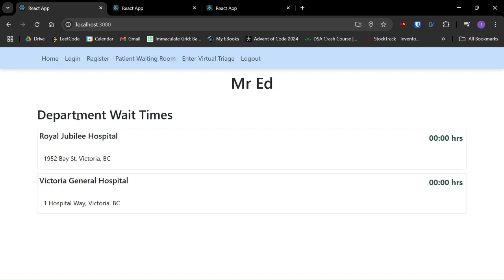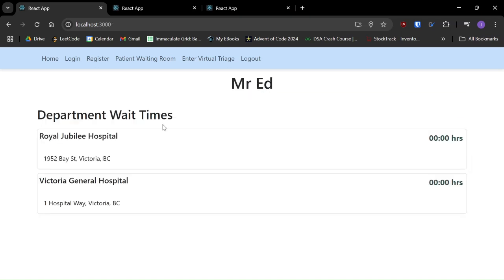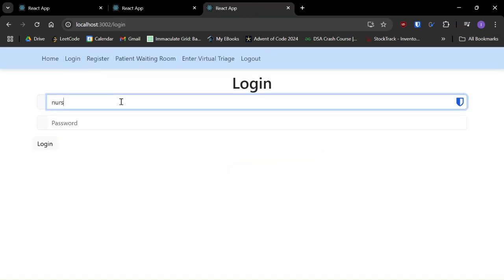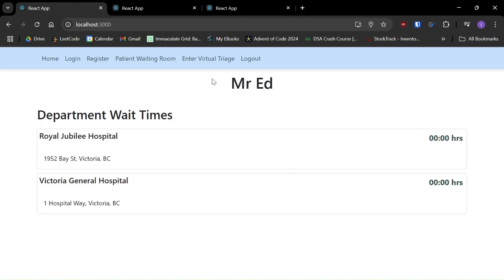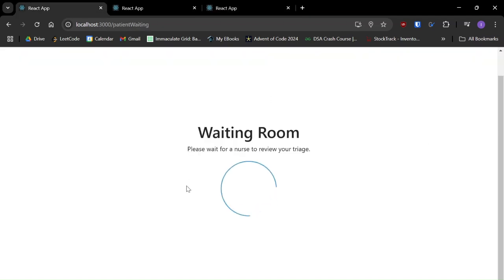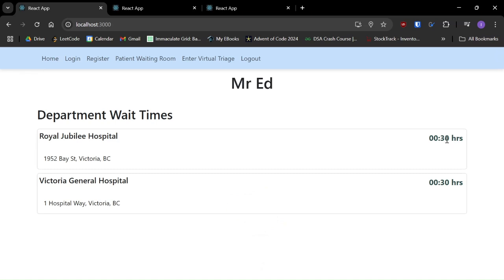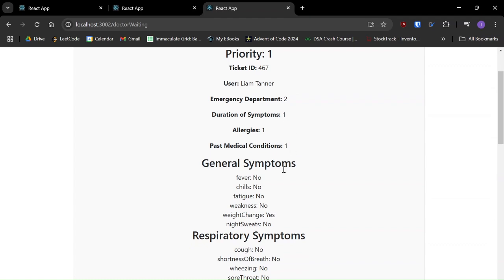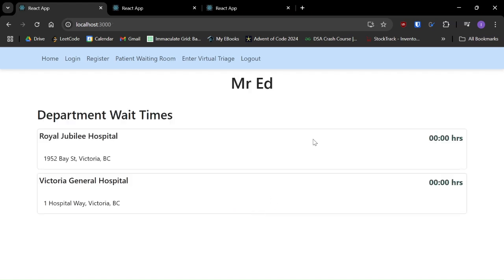Virtual Triage Sytem Demo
This Virtual Triaging System is intended for use by British Columbia emergency departments.

With emergency department wait times exceeding 8 hours in BC, we need a more efficient way to diagnose prospective emergency deparment patients in order to determine the severity of their afflictions. Our Virtual Triage System allows for patients to submit their symptoms to a remote nurse who assigns patient priorities in order to create a virtual queue. Patients can then wait for an available physician from the comfort of their own homes. Furthermore, patients can monitor the current wait times of the emergency deparments in their area.